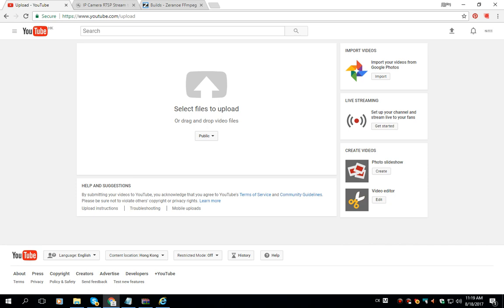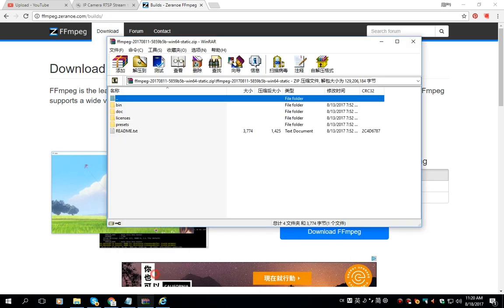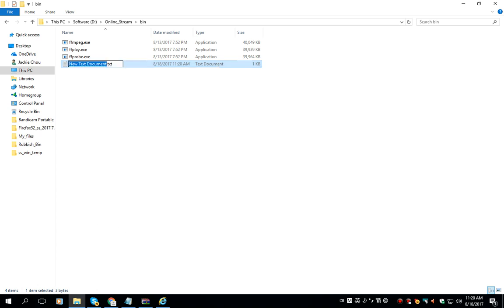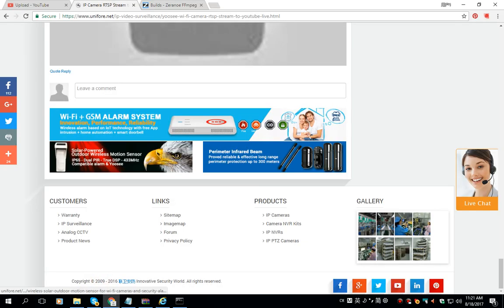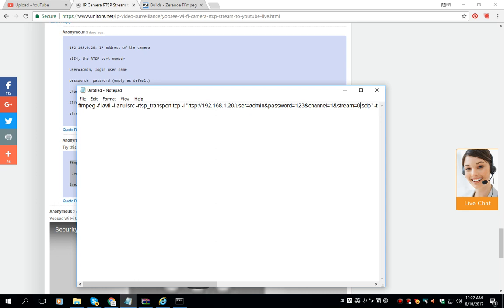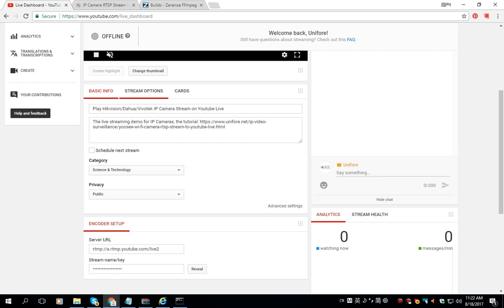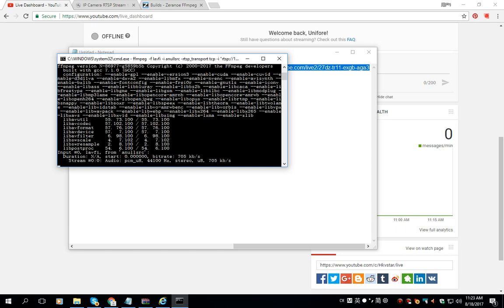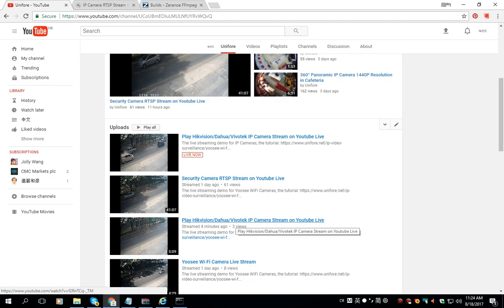How to? IP Security Camera RTSP Live Stream on Youtube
Tutorial shows you how to broadcast live stream of IP security camera on Youtube.